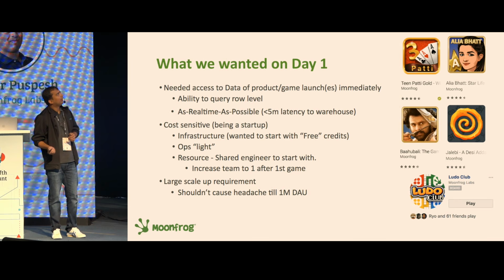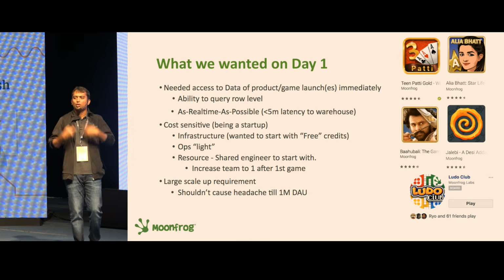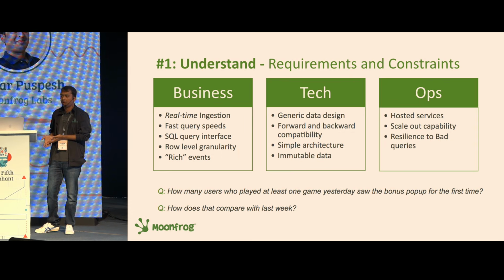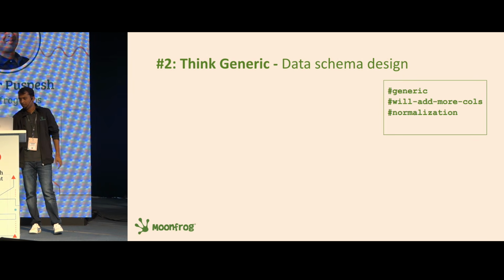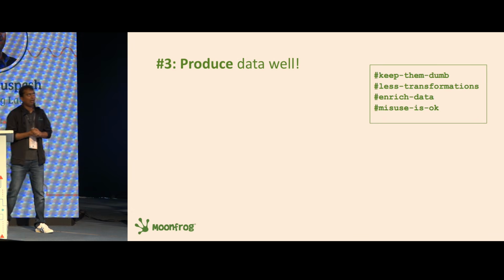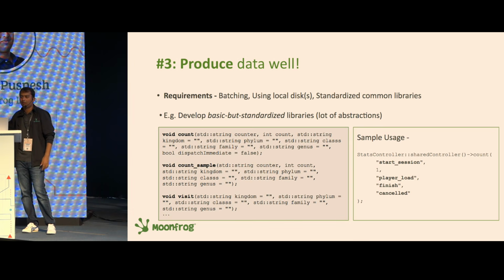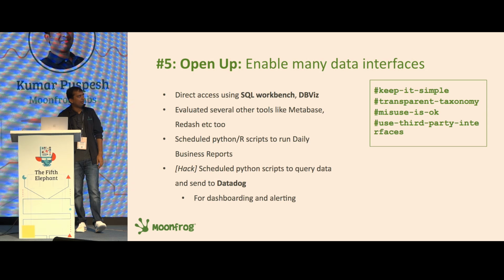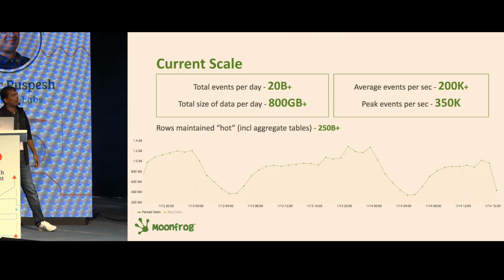7 steps to build-your-own data pipeline - for day 1 of your startup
We are a gaming company making mass market social games. Since being in a consumer market where user experience is the the key, we had to rely heavily on data from Day 1 of game/product launches. This is the reason we actually built our data infrastructure in parallel to games/products and had it ready for production usage from begining itself. We relied heavily on ready-to-use systems but at the same time had to be cost sensitive being a startup. Setting up whole data-lake and heavy duty hdfs cluster was ruled out due to cost and maintenance overhead. We setup a lightweight data collection pipline to central queues which is then ingested in realtime to our warehouse of choice Redshift (reason being ease-of-use). Also, scaling such a system has its cost overheads when your product grows. So we had to design data retention and data querying capabilities such that we aren’t paying hefty bills as well as aren’t being limited in terms of querying real-time data from our users.

I am Kumar Puspesh, CTO and Co-Founder of Moonfrog, India’s top mobile gaming company. We had to design a large scale data infrastructre from day 1 of our company to cater to our product needs. Having a cost sensitive as well as scalable approach helped us achieve large scale as a gaming company in India in short amount of time. At the same time taught us a lot of ingenious ways of building large scale infra customized for business and its users (rather than a generic paid solution and then changing your usage/requirements based on that).